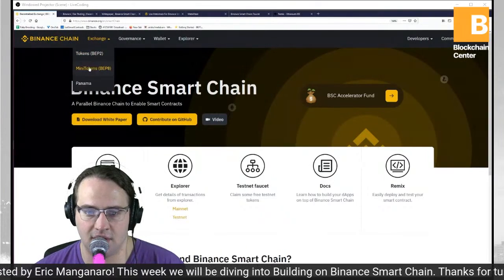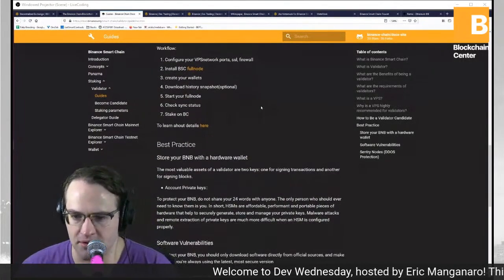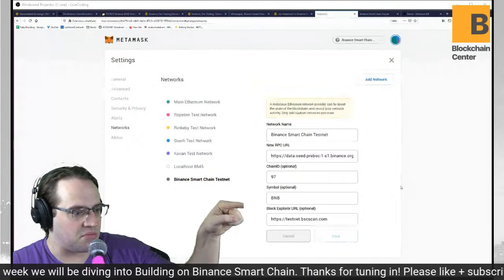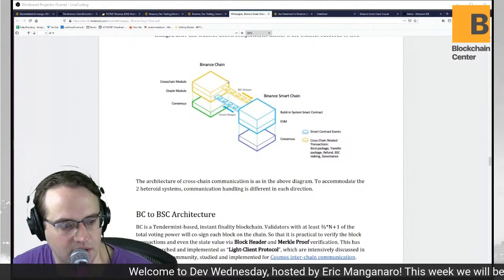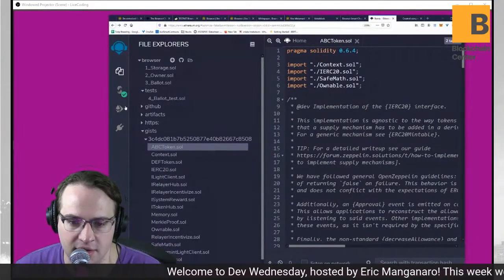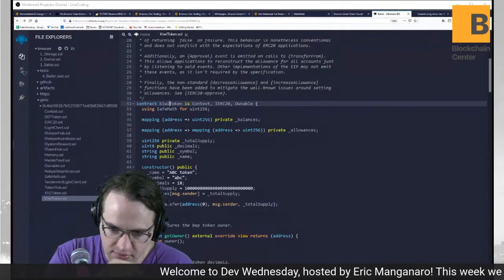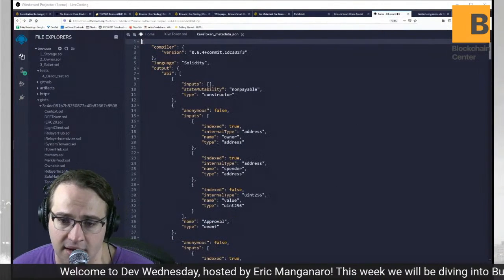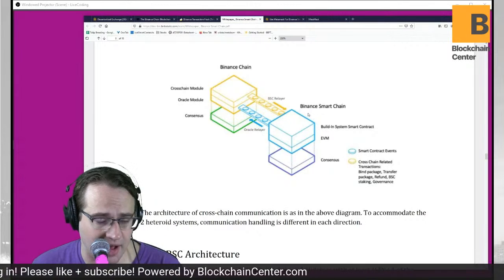Dev Wednesday: Building on Binance Smart Chain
Welcome to another weekly installment of Dev Wednesday!

Tonight we will be diving into how to Build on Binance Smart Chain!

Hello CZ!